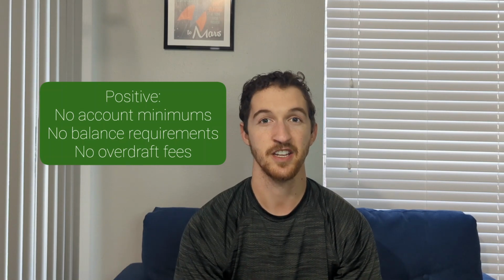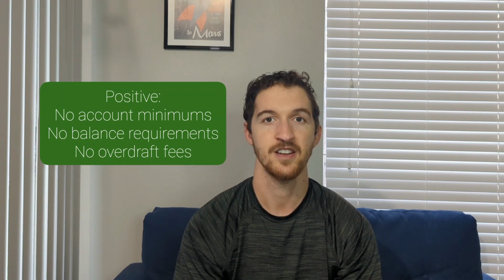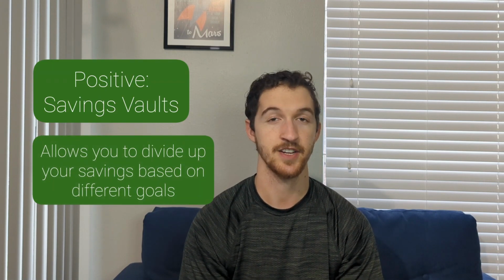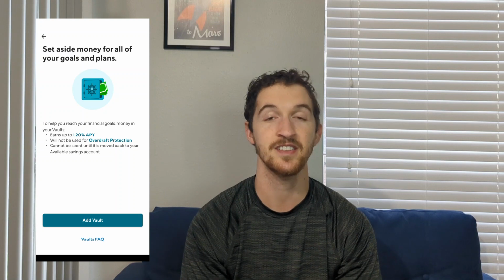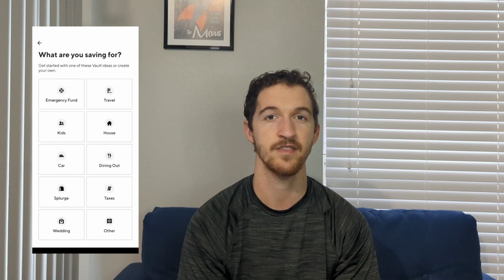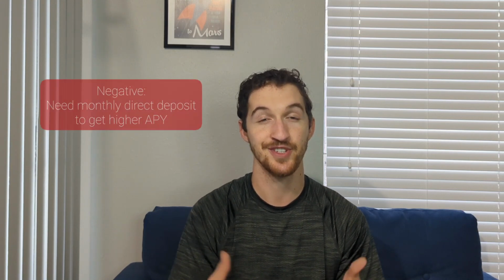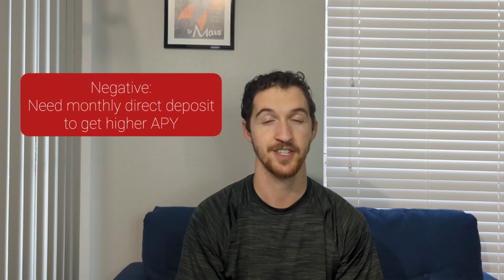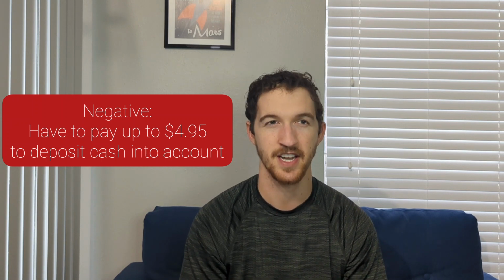SoFi Checking & Savings Review: Is It Worth It?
▽RESOURCES▽

➤ 💸 SoFi
Sign-up for SoFi Checking & Savings (no fee banking with up to 4.60% APY):

➤ 🧠 Ultimate Brain (Notion template)
I love Notion! I used to *attempt* to use a paper planner but kept forgetting to actually use it. I use Notion for my task management and knowledge management. The Ultimate Brain template by Thomas Frank is so amazing for keeping everything from my goals and aspirations to my day to day tasks organized digitally.

I used to be clueless when it came to investing in the stock market. I knew I needed to be doing it (because it’s one of the top ways to build long term wealth!) but was unsure about how to start. Wealthfront makes it easy! You answer a few questions and they will build you a diversified portfolio of stocks and bonds. You can sit back, contribute regularly, and relax while they manage your investment portfolio for you.

Get your first $5,000 of investments managed for FREE